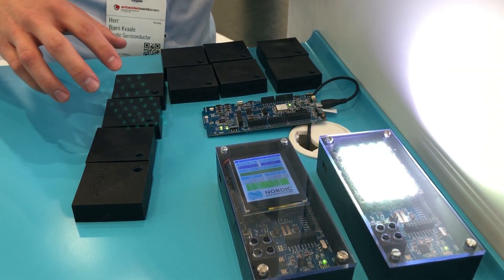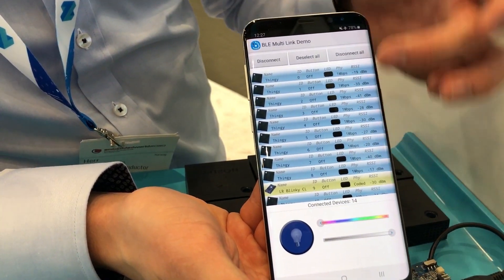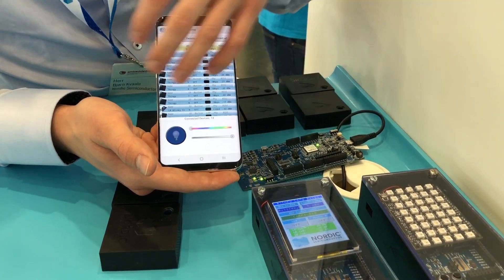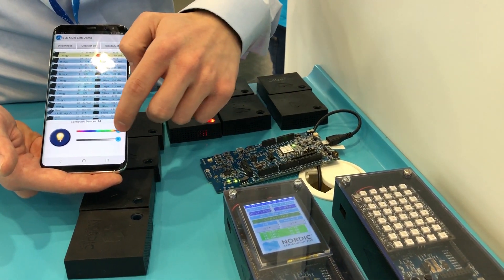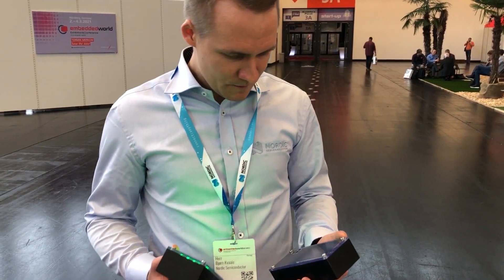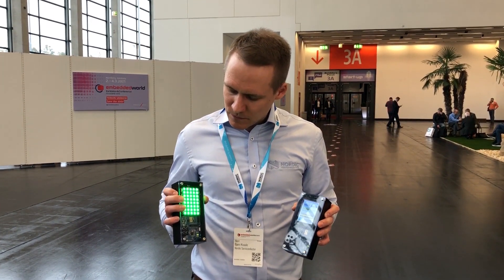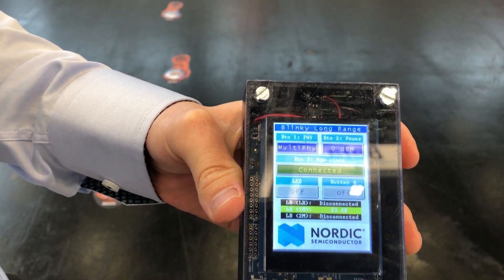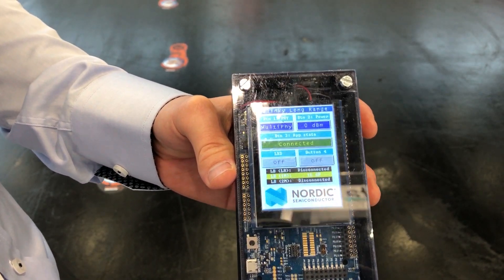Multilink demo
The multilink demo shows the features of our Softdevice, our implementation of the Bluetooth protocol stack. Supporting up to 20 concurrent links, it is possible to have multiple devices connected via different radio PHY layers (Bluetooth Long Range, 1 mbps or 2 mbps mode).